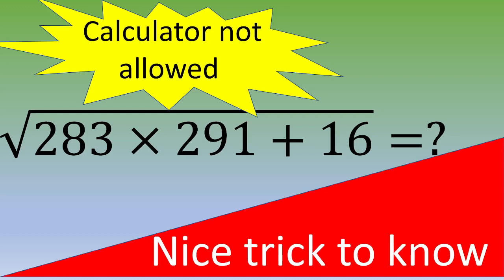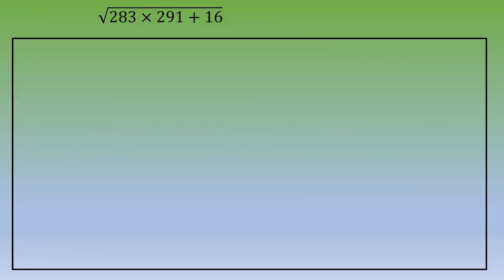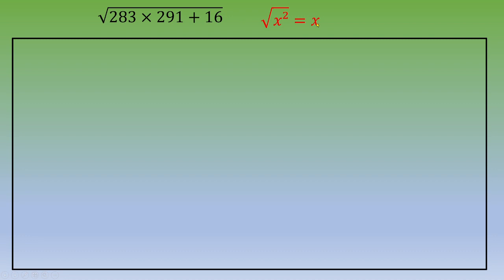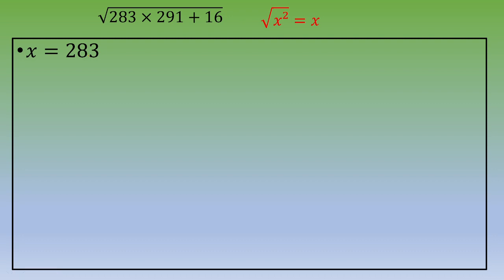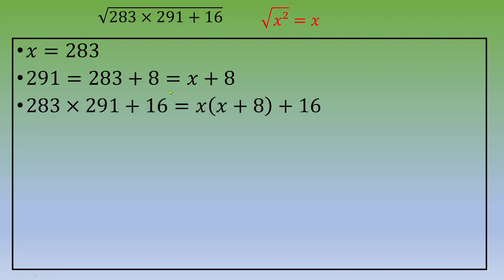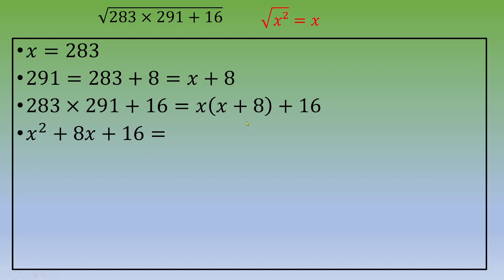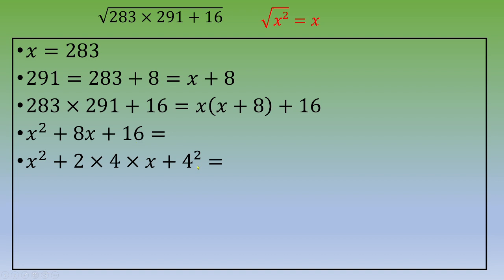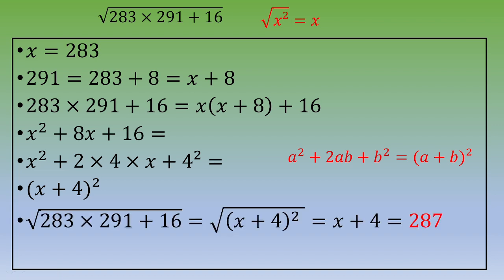How To Calculate This Root In 60 Seconds Or Less!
√(283x291 +16) | by Math's up in English by Perfect Square Method
● A few Topics Covered in this Video:
1. sqrt(283x291 +16)
2. Substitution variable was used to see the structure of completing the square better.
3. Substitution method for solving
4.Perfect square method
5. Perfect square factors of a number
6. Square root of non perfect squares
7. Square root of any number